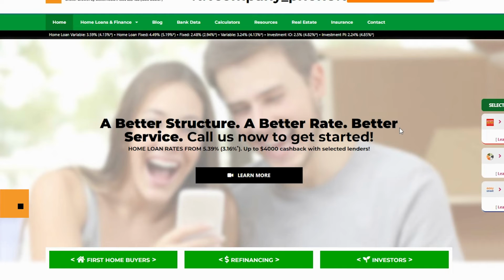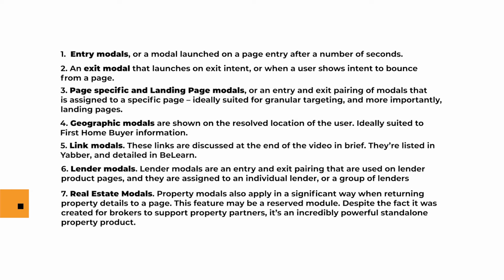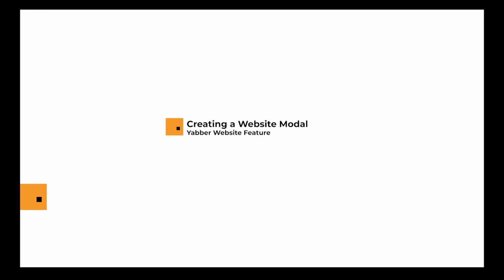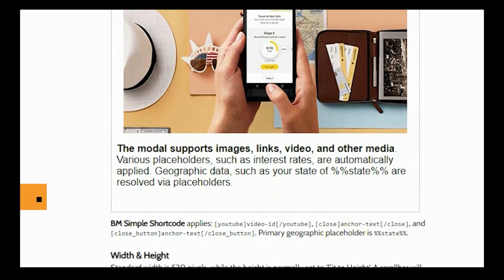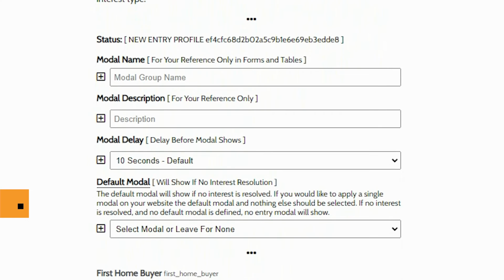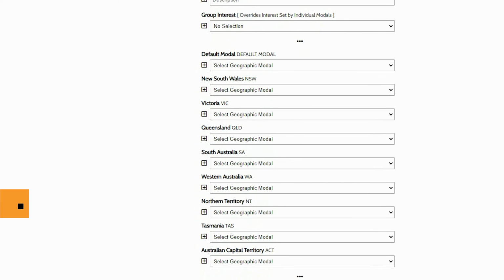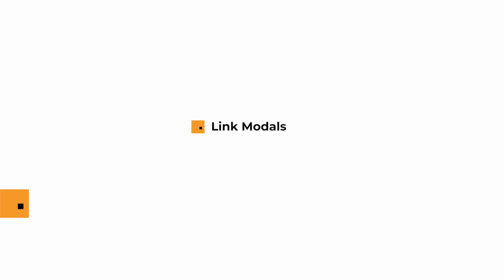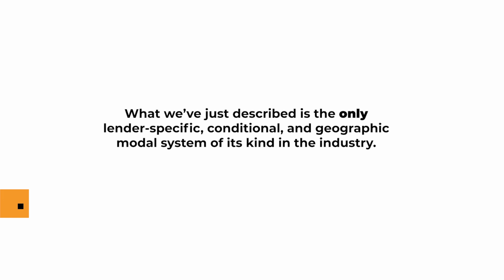Website Yabber Modals Overview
This video provides an overview of Yabber’s modal system. We’re going to introduce the technical nature of modal assignments – you should reference BeLearn for a general discussion on how modals can be used to improve your conversions. The funnel overview video, in particular, should be referenced for an understanding of how modals are used in the subscription funnel to increase the number of direct bookings.

Modals usage on your website is entirely optional, and they should be reserved for cases where they serve a conversion-focused objective.

Your website supports a number of modal types. They are as follows:

1. Entry modals, or a modal launched on a page entry after a number of seconds.
2. An exit modal that launches on exit intent, or when a user shows intent to bounce from a page.
3. Page specific and Landing Page modals, or an entry and exit pairing of modals that is assigned to a specific page – ideally suited for granular targeting, and more importantly, landing pages.
4. Geographic modals are shown on the resolved location of the user. Ideally suited to First Home Buyer information.
5. Launching a modal via a link. These links are discussed at the end of the video in brief. They’re listed in Yabber, and detailed in BeLearn.
6. Lender Modals. Lender modals are an entry and exit pairing that are used on lender product pages, and they are assigned to an individual lender, or a group of lenders.
7. Real Estate Modals. Property modals also apply in a significant way when returning property details to a page. This feature may be a reserved module. Despite the fact it was created for brokers to support property partners, it’s an incredibly powerful standalone property product.

A modal must be relevant, and it must be shown in a manner than enhances the user experience, provides an education, or contributes to an understanding of your product. Our segmented modal tools do what other cannot and will not provide: deliver relevance and capture the attention of your user. Their purpose: escalate and support conversions.

Yabber provides the only lender-specific, conditional, and geographic modal system of its kind in the industry. While it appears a little complex, it’s very easy to use, and used sensibly, it’ll have a seriously significant impact on your organic and paid promotions.